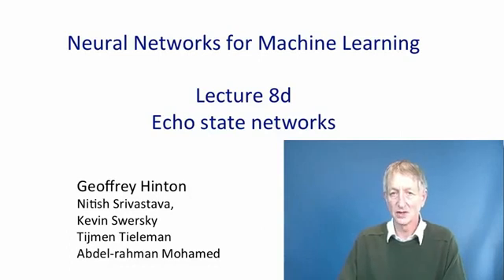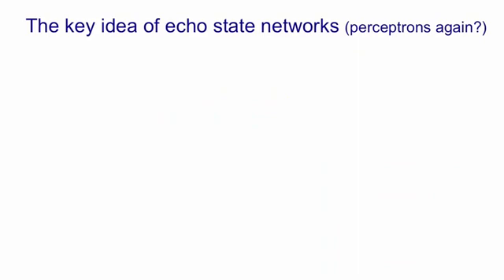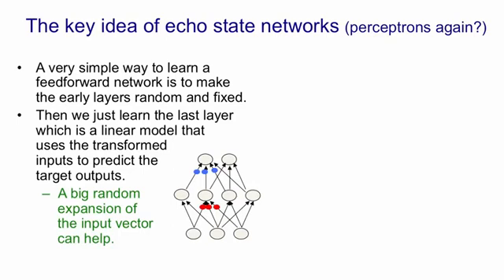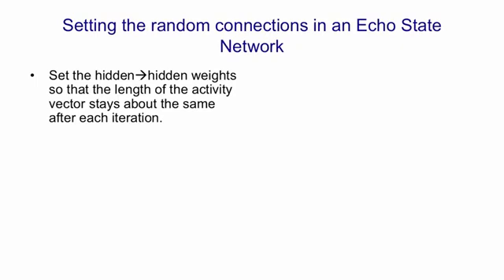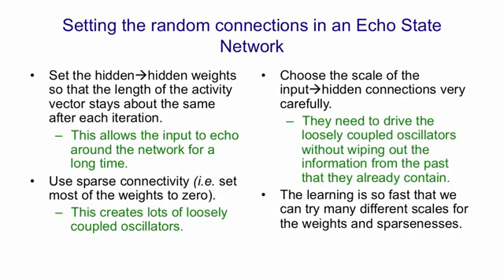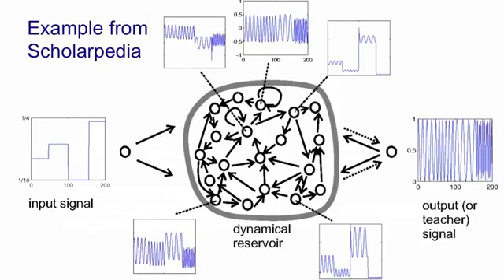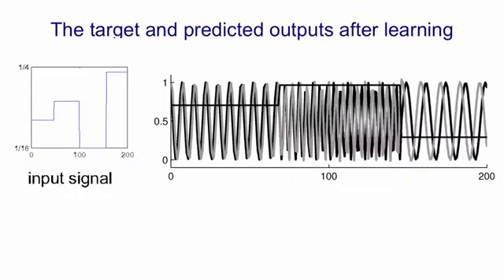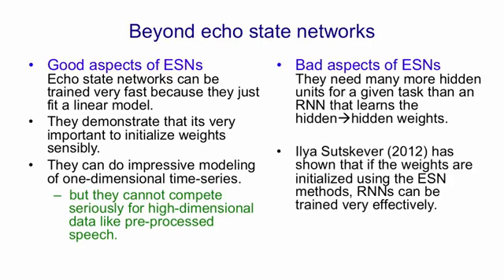Lecture 8.4 — Echo State Networks